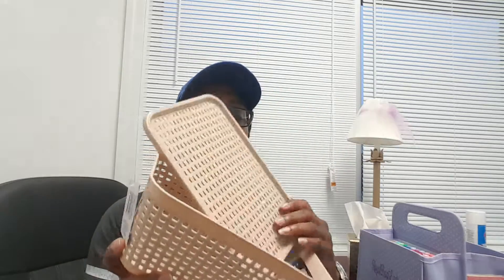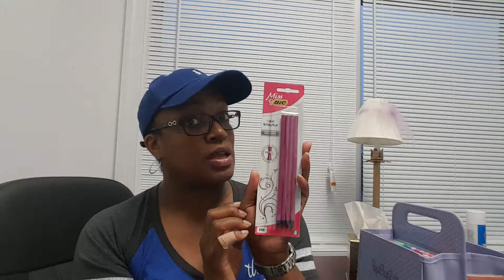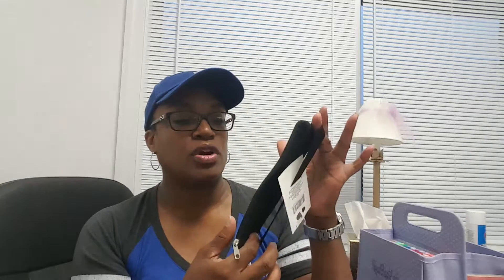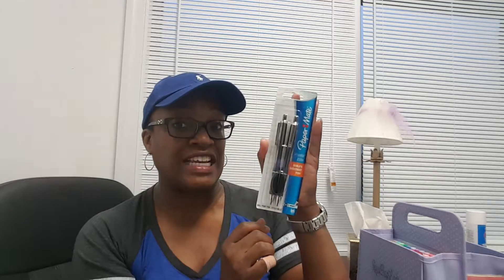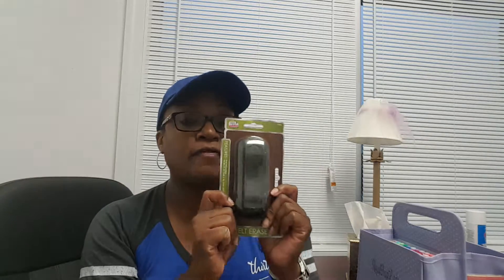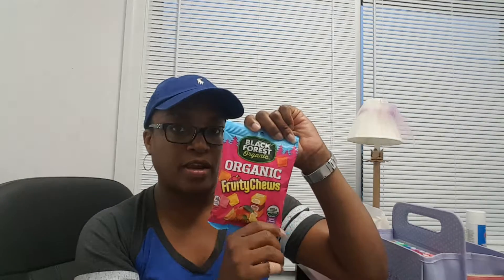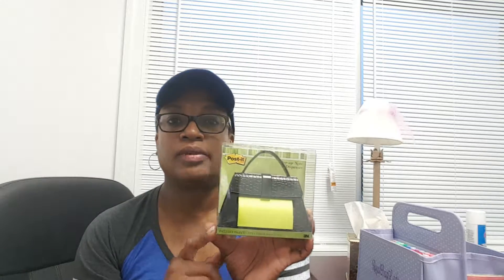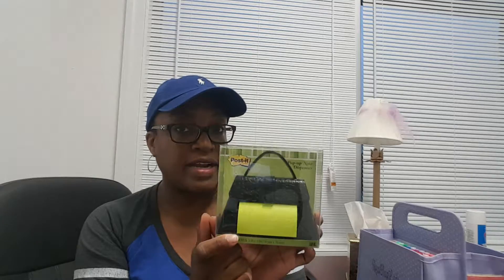Dollar Tree and Walgreens Clearance Haul